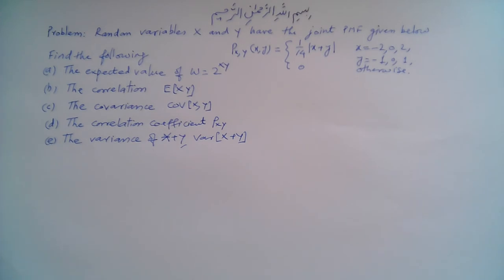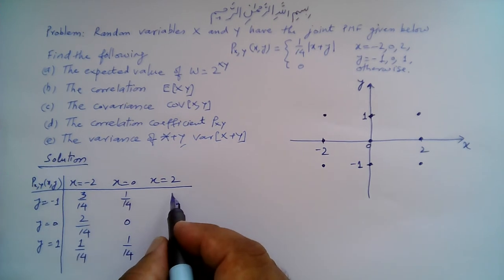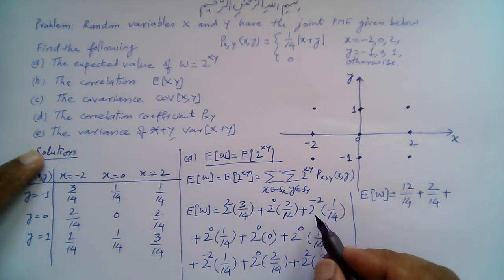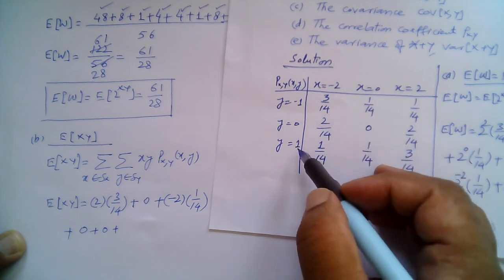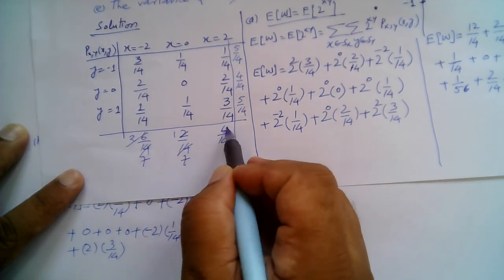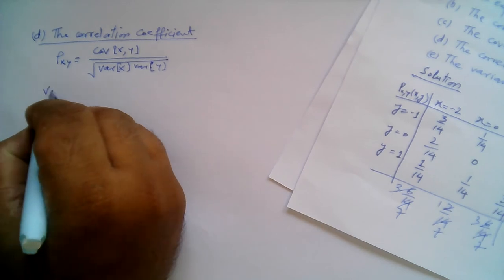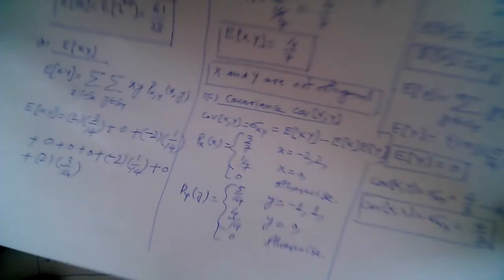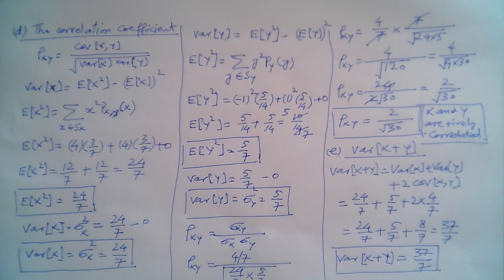Muhammad Farooq-i-Azam: Correlation and Covariance of Pairs of Discrete Random Variables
Given the joint probability mass function (PMF) of a pair of discrete random variables, we calculate the covariance and correlation coefficient of the random variables. In addition, we also find the expected value of derived random variable 2^XY, and variance of X+Y. The given joint probability model is 1/14 |x+y| for x=-2, 0, 2 and y= -1, 0, 1. Specifically, we find the following:
(a) Expected value of 2^XY
(b) The correlation E[XY]
(d) The correlation coefficient ρXY

(e) Var[X+Y]